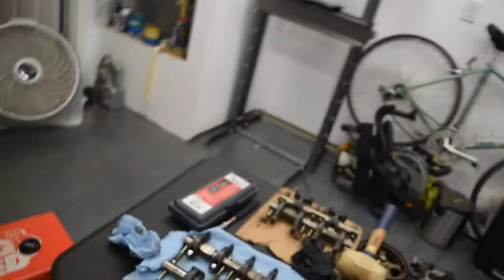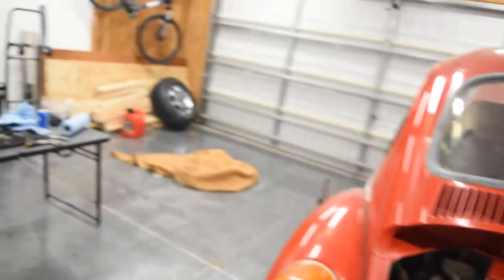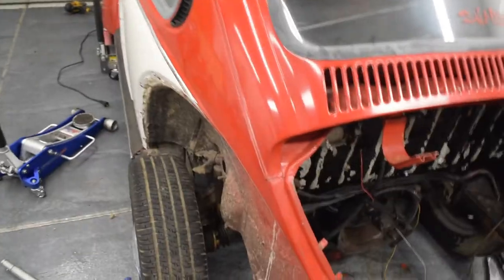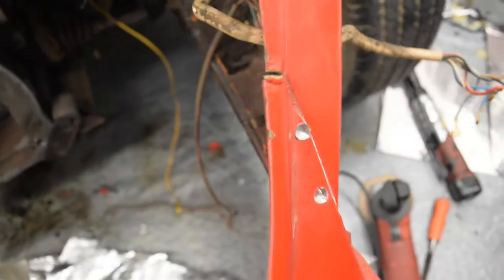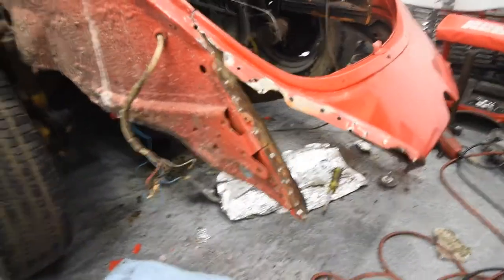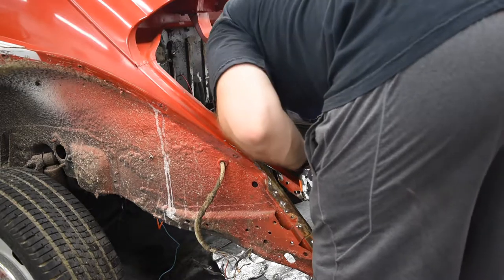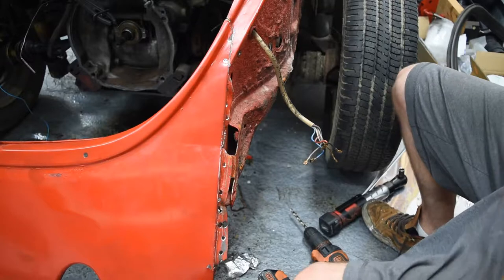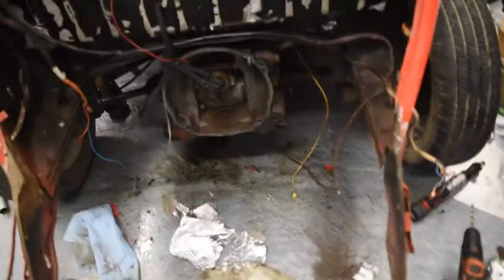Removable Rear Apron (Valance) -- 1973 VW Super Beetle Subaru Swap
Making the rear apron (or valance) removable on a VW Beetle makes engine repairs and replacement much easier.

Watch me struggle removing my rear apron to install my Subaru engine swap.  Engine going in will be a hybrid EJ251/EJ255